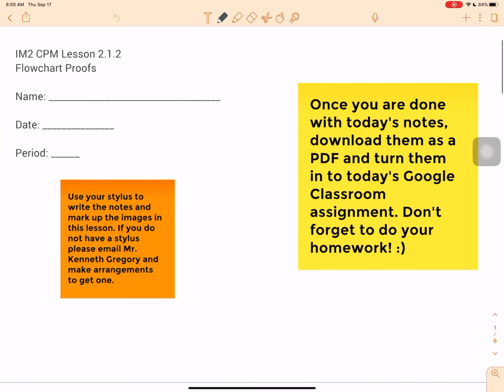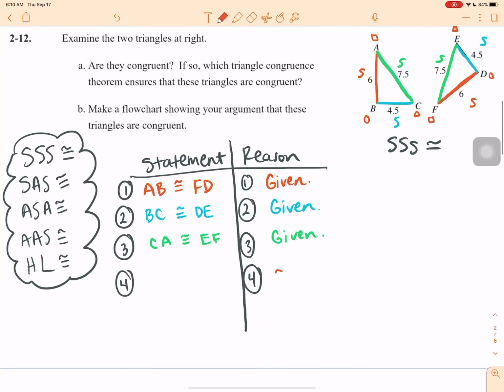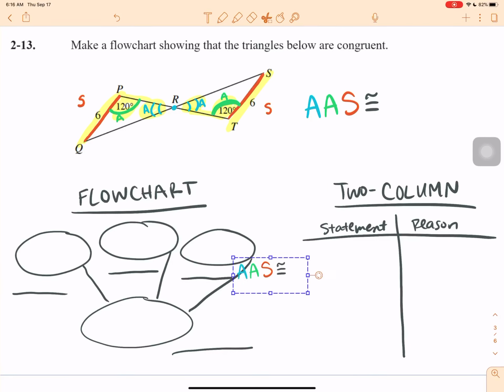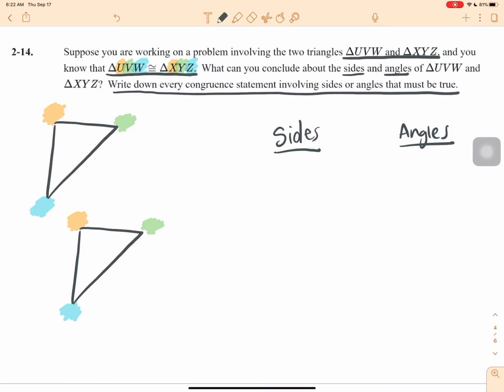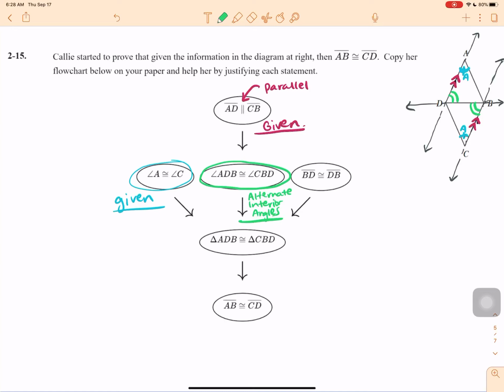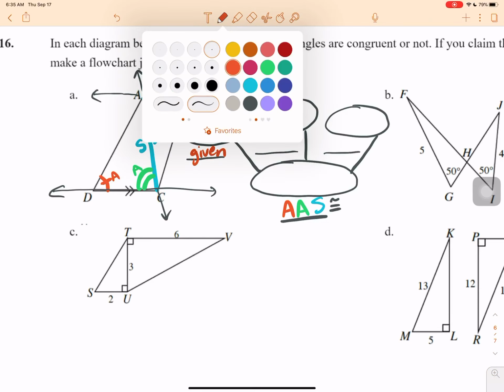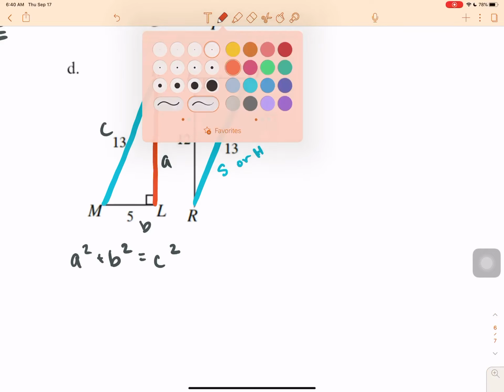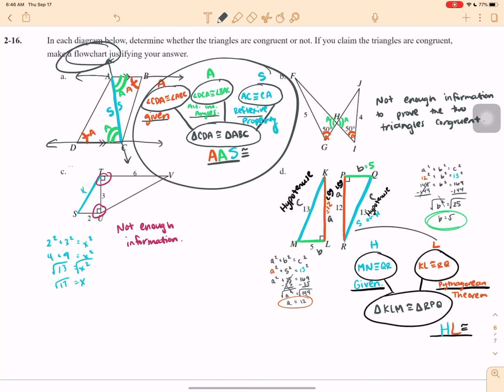IM2 CPM Lesson 2.1.2 Class Lecture